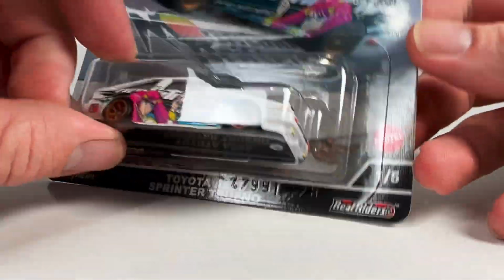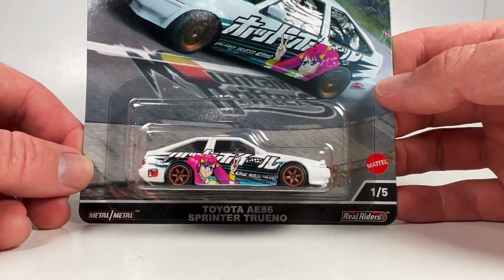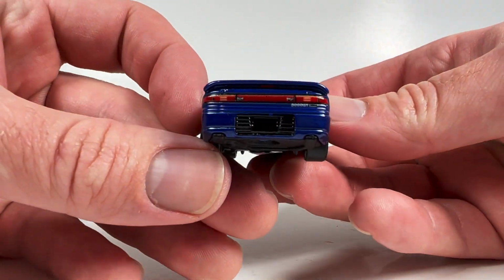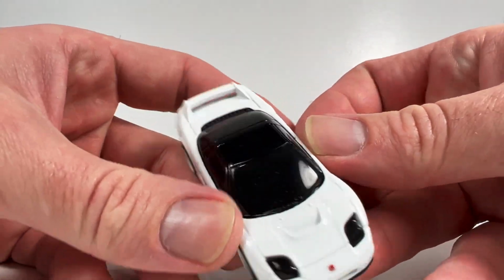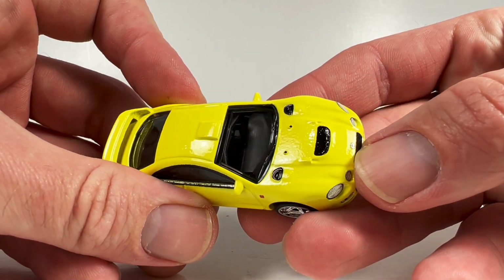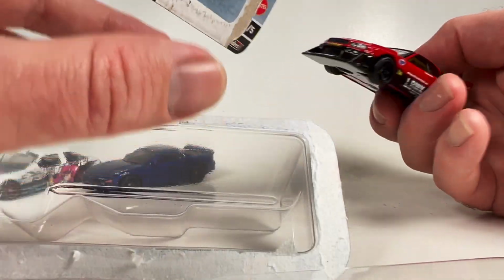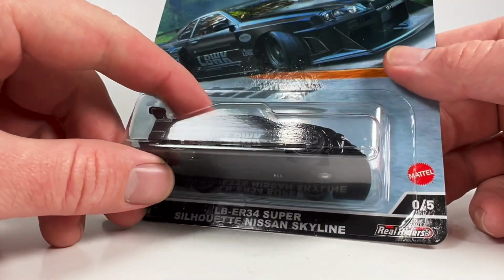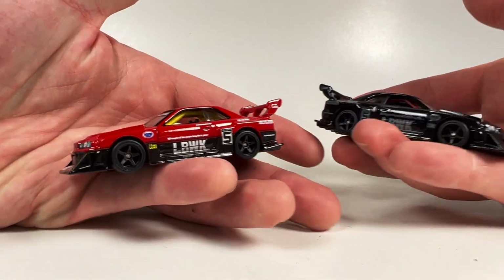Car Culture Mountain Drifters with Chase!